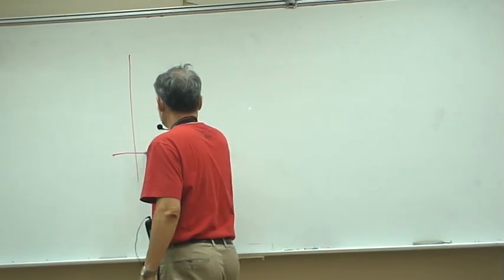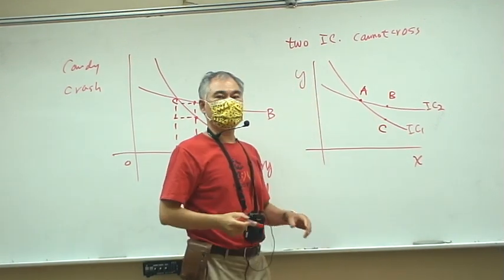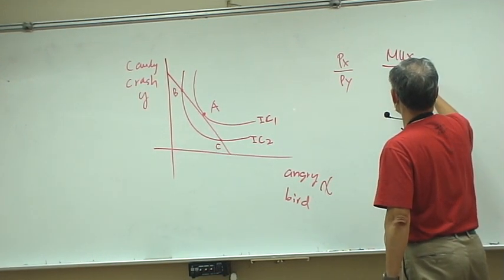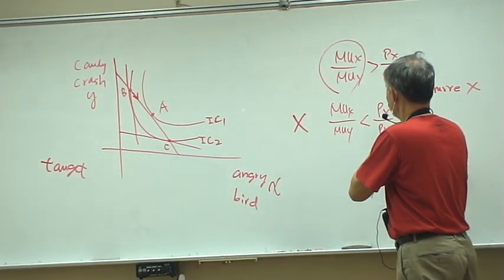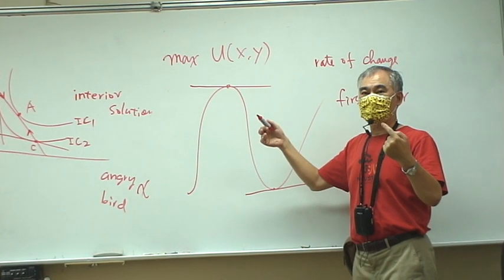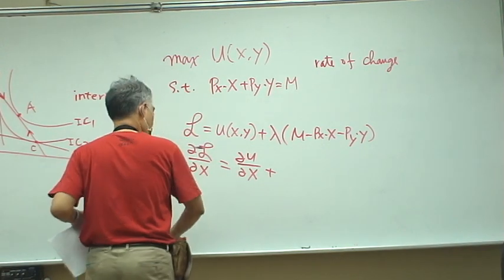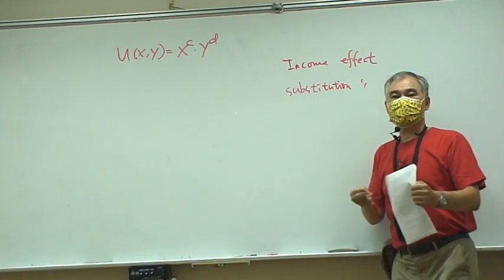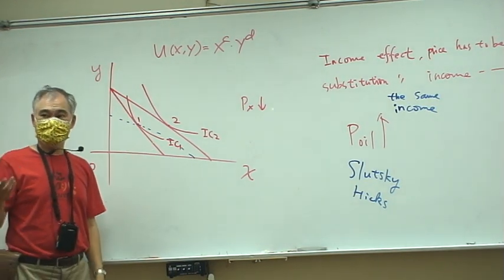micro 2021 10 19 1 V